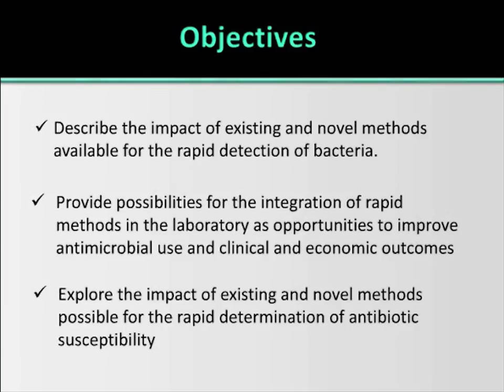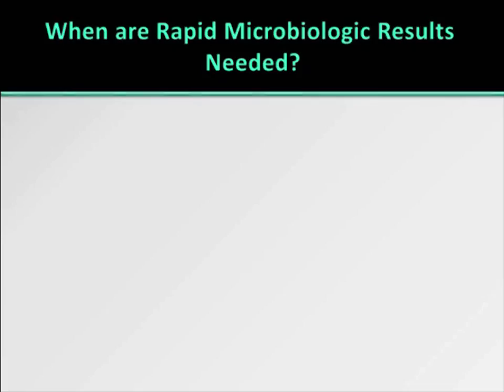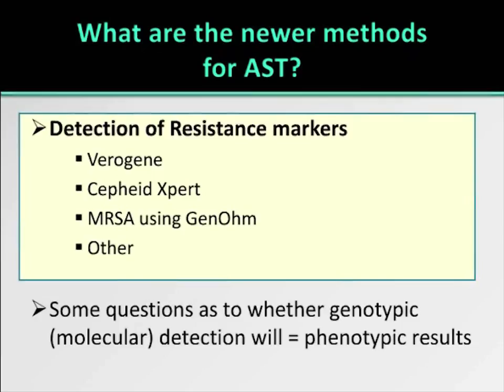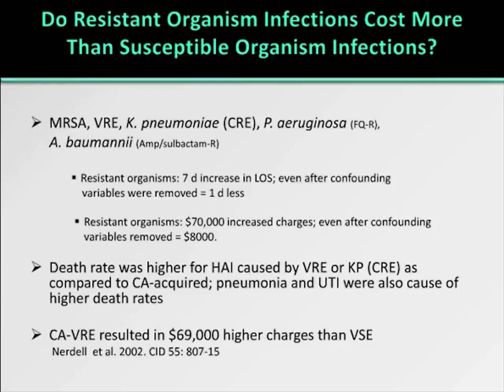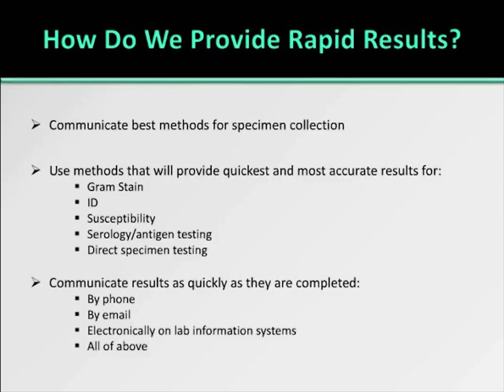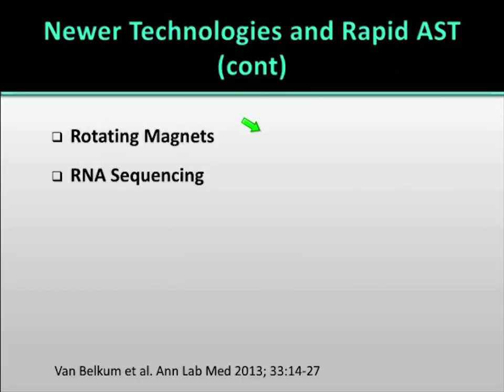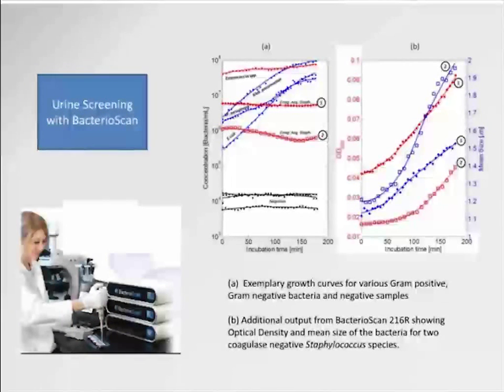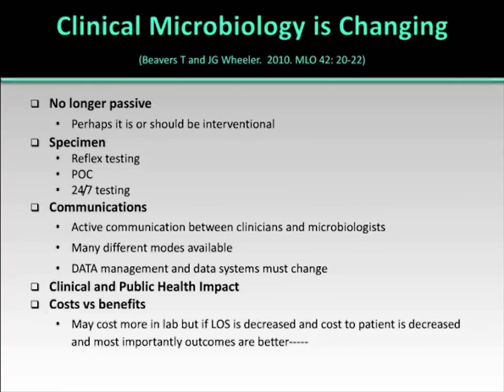Rapid Diagnostics as an aid to Antibiotic Stewardship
The importance of rapid diagnostics in identifying bacterial pathogens and their antibiotic susceptibilities cannot be over-emphasized.

As part of its educational outreach efforts, APUA has teamed up with BacterioScan to produce the webinar titled “Rapid Diagnostics in Clinical Microbiology as an Aid to Antibiotic Stewardship” with Dr. Geraldine S. Hall PhD., D (ABMM), F (AAM)

This webinar:
 •Describes and explores the impact of existing and novel methods for the rapid determination of antibiotic susceptibility and
•Looks at possibilities for integration of these to improve antimicrobial use and clinical and economic outcomes.